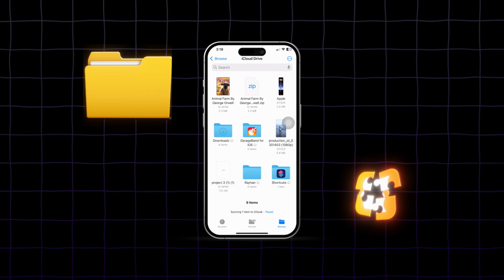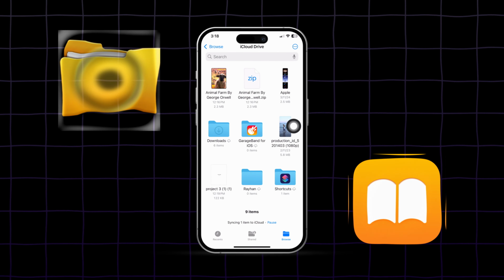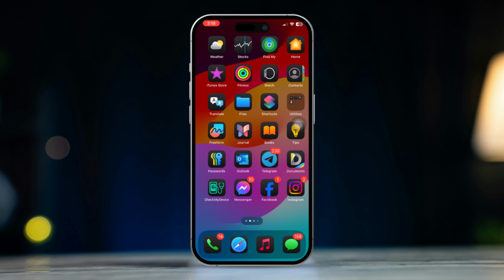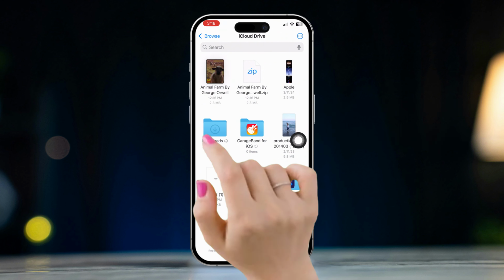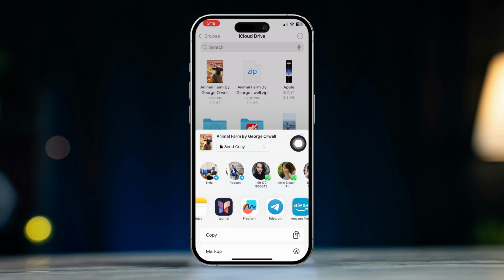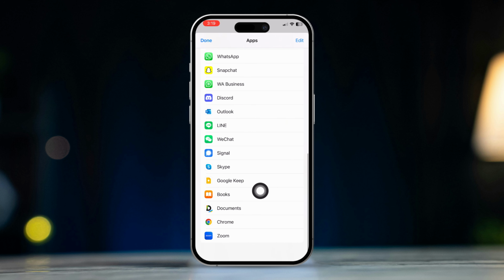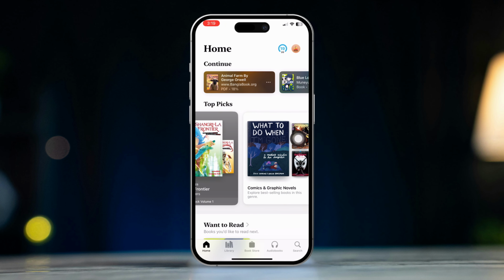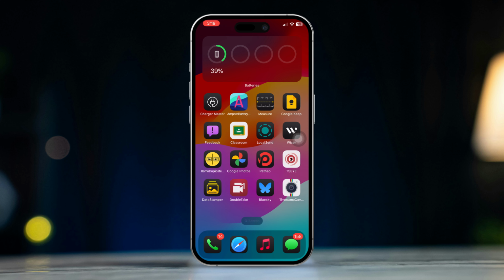8 How to Import eBooks & PDFs to the Books Ap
Wanna know how you can import eBooks and PDFs to the Books app on your iPhone? Then you have come across the right video because this video will show you just how to do that in some simple steps. You'll be able to add ebooks, PDF files easily to your Apple Books after watching this video. Whether you’ve downloaded eBooks from external sources or received PDF documents via email or cloud storage, this video will show you how to add them to your Apple Books library for easy reading and organization.

00:01 - Video Start
00:15 - Tutorial Start
00:51 - Tutorial End